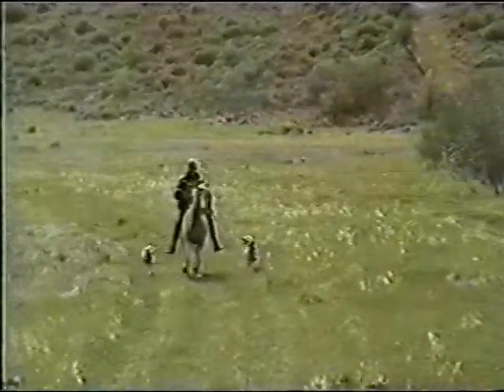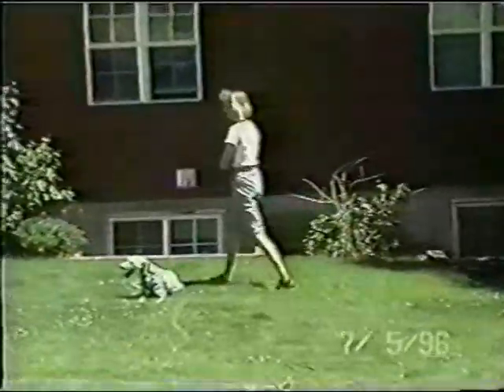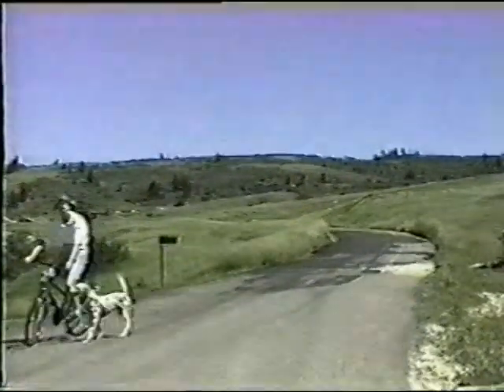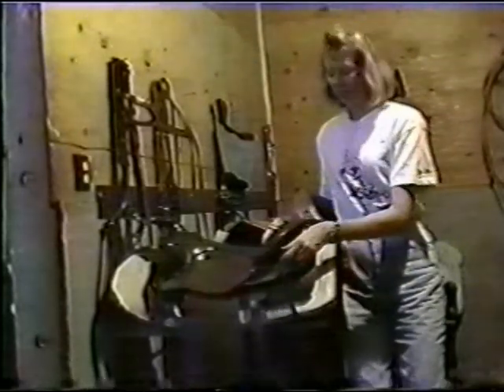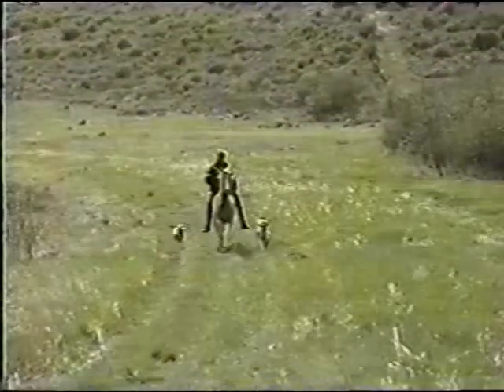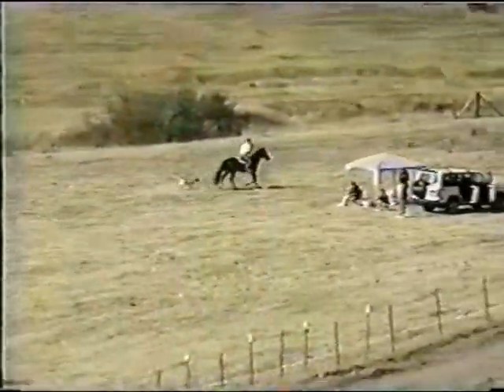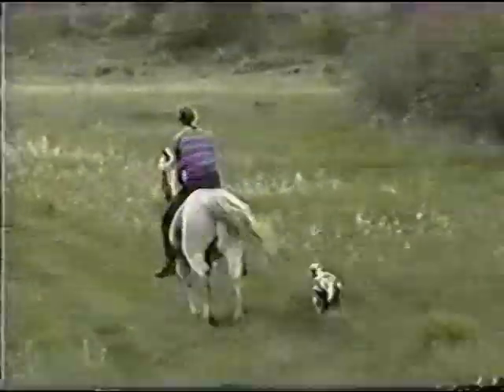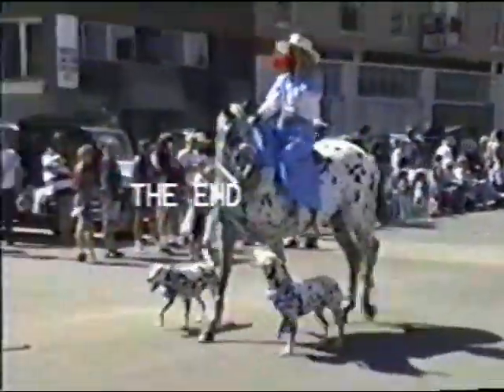Road Trial Training: Working with WIllie, part 2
This video is of low quality due to age & technology, but it might be helpful to those who are training for a Dalmatian Road Trial. Part 2 of 2.